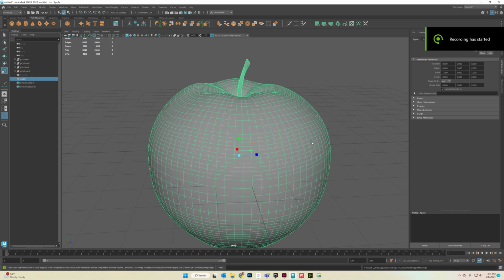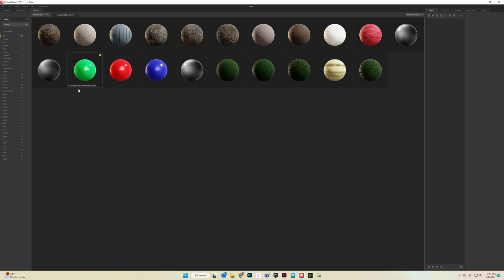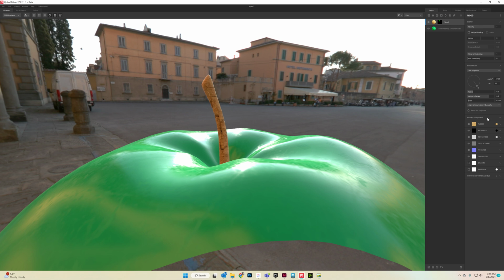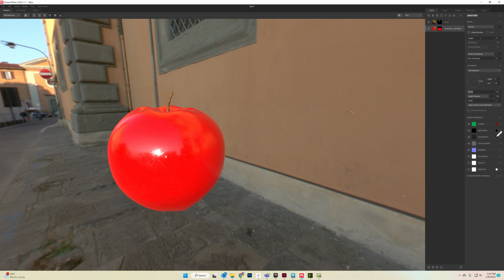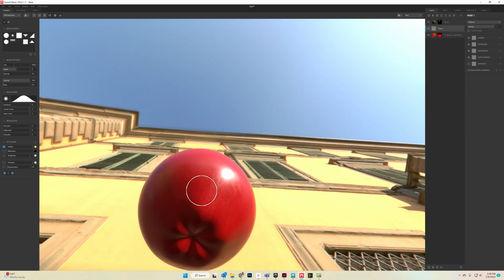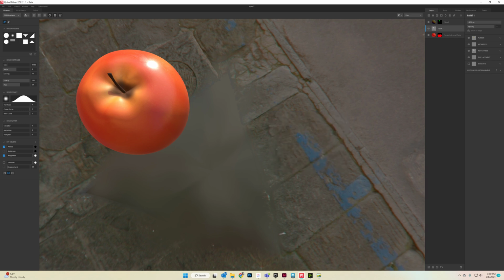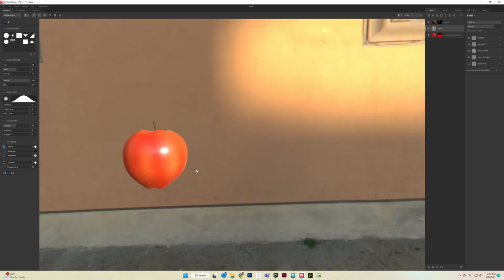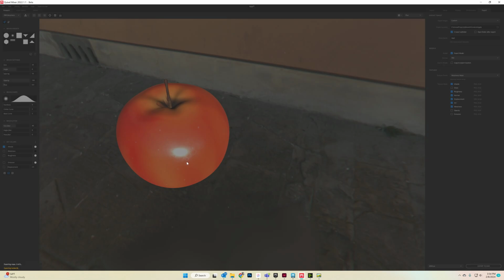Maya to Quixel Mixer: Apple Painting Part 2